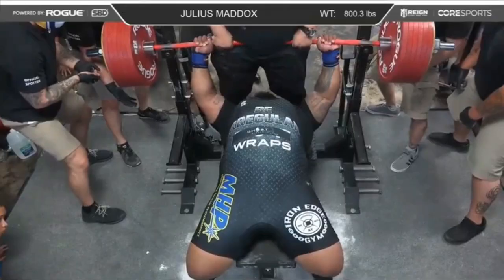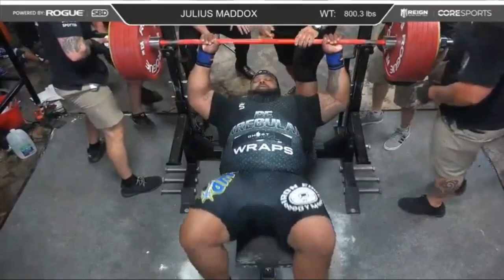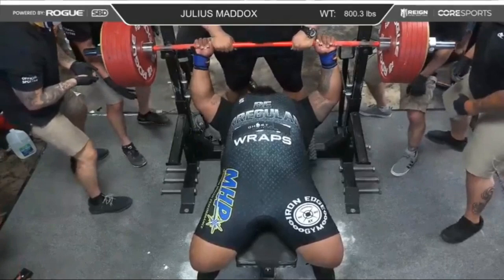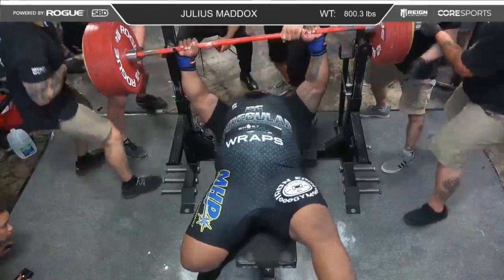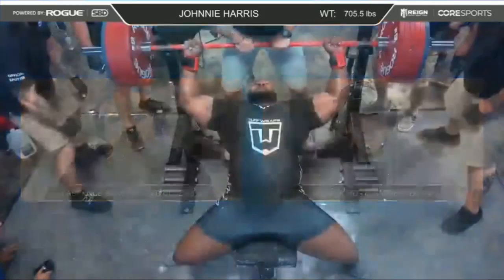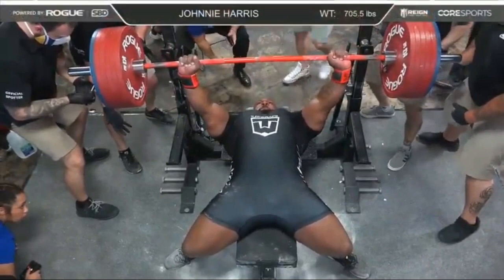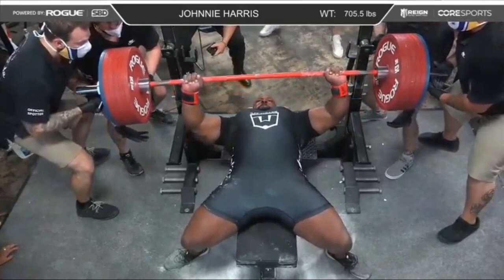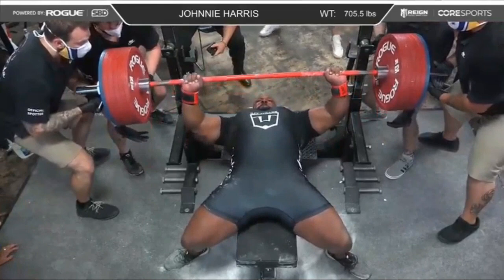Julius Maddox "Irregular Strength" 800lb Bench Press - Johnnie Harris 705lb - Rogue & Core Sports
Julius Maddox "Irregular Strength" 800lb Bench Press Attempt and Johnnie Harris 705lb - Rogue & Core Sports Beasts of the Bench 6/20/2020